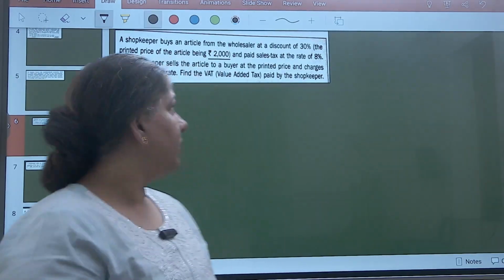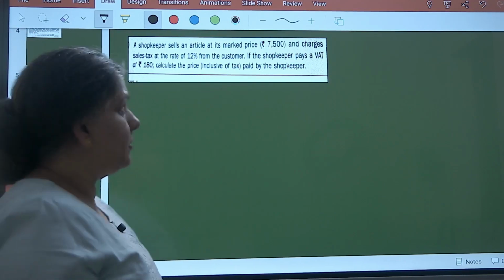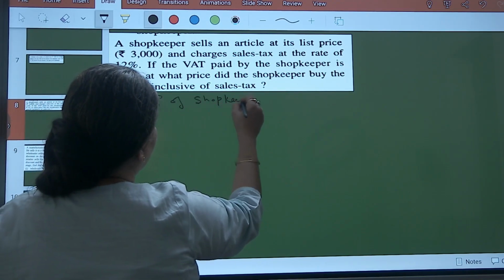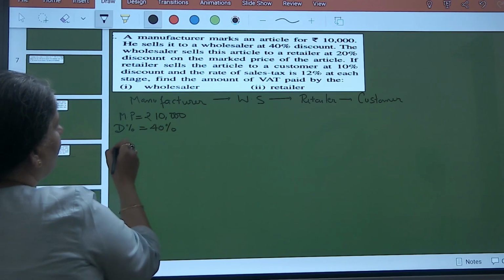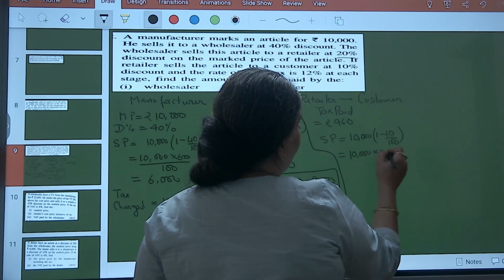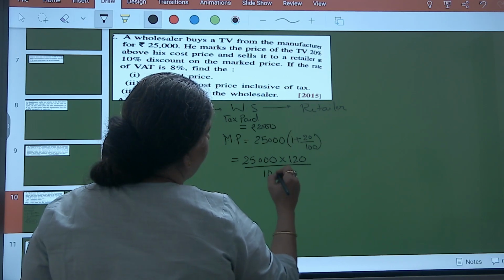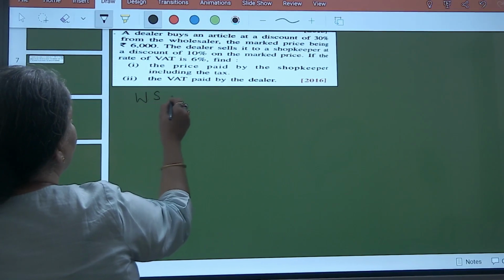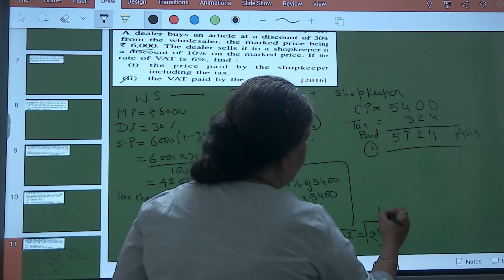SELECTED QUESTIONS ON VAT (CLASS 10) ICSE youtube Videos